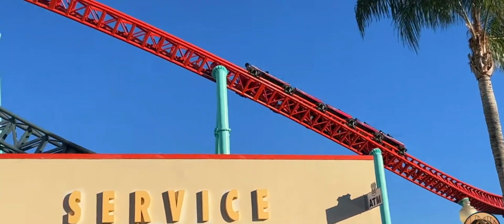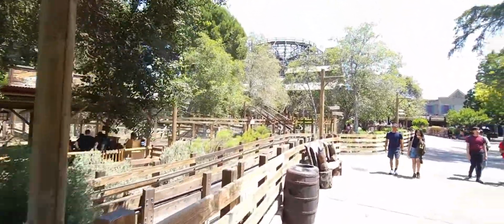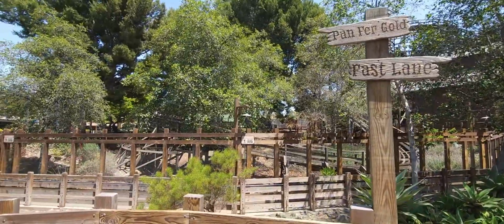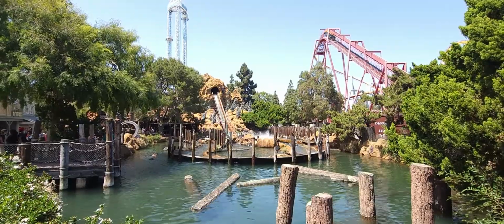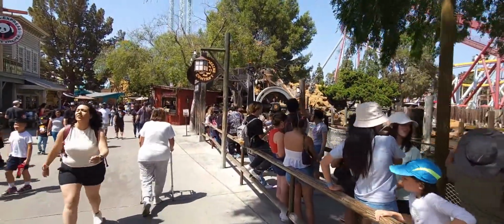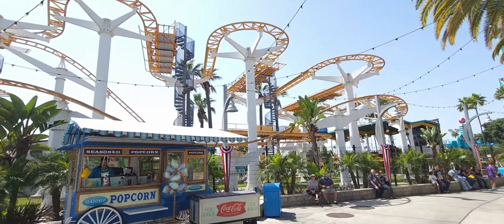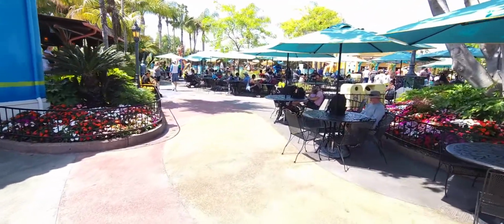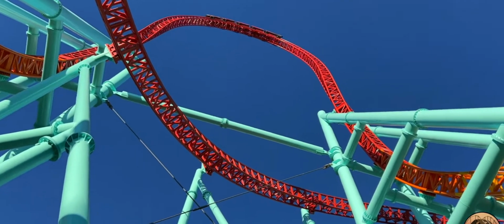Knott's Berry Farm Review California's Flawed Theme Park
Review of the fun, but flawed regional amusement park of Buena Park, California, Knott's Berry Farm.

Credit:
Eltororyan
125 Roller Coaster Challenge